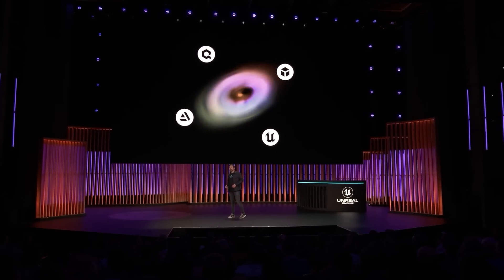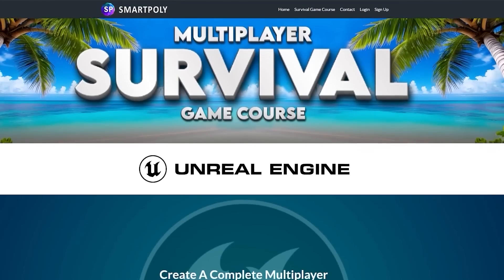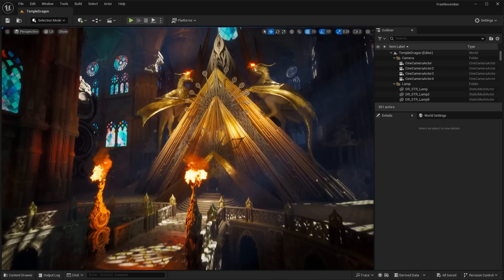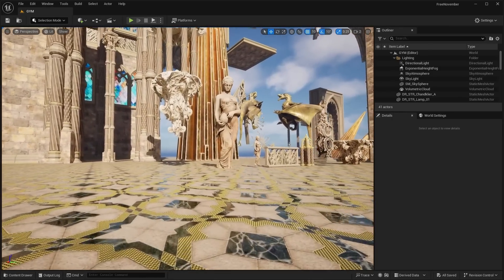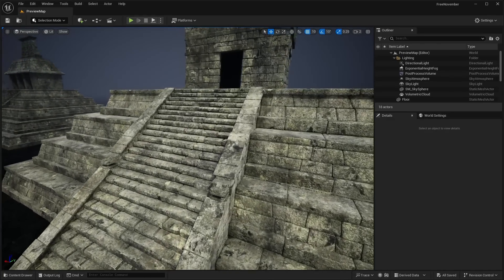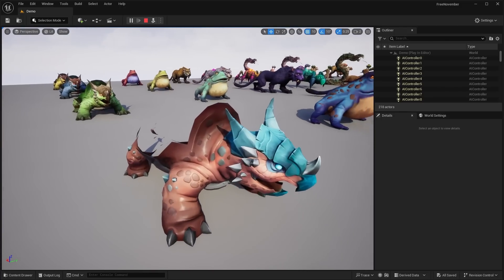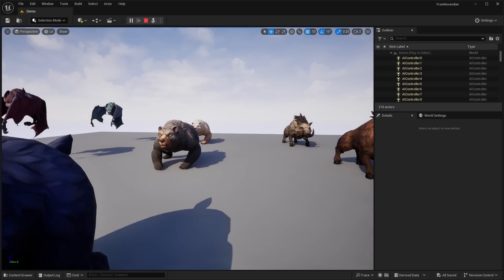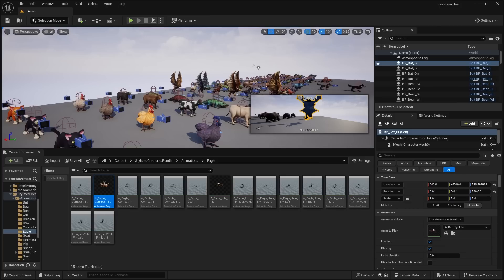November FREE Marketplace Content Review - Unreal Engine 5.5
Hello guys welcome back to another video. In this video we will be checking out the FREE assets for the second half of November on FAB. Basically Epic games is giving away in total, 6 free asset packs every single month. The first half of the month is already done, but the second half they are giving away 3 free assets that you can download RIGHT NOW  before the end of the month.